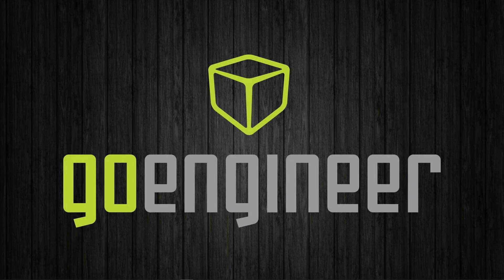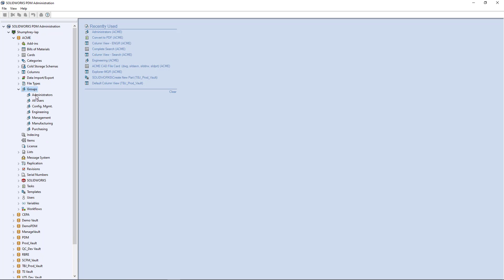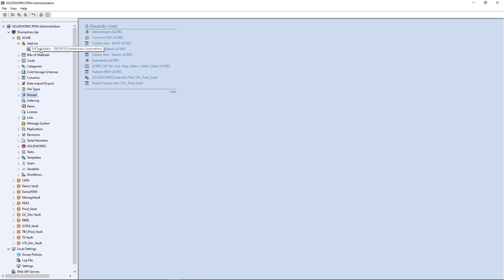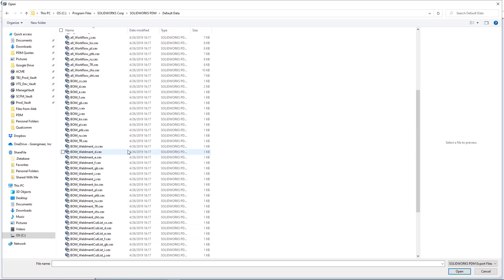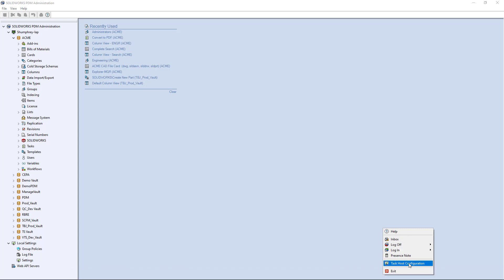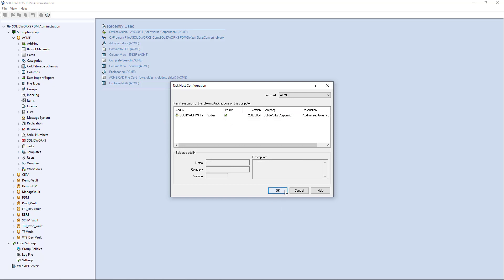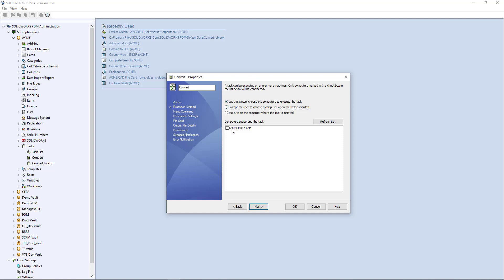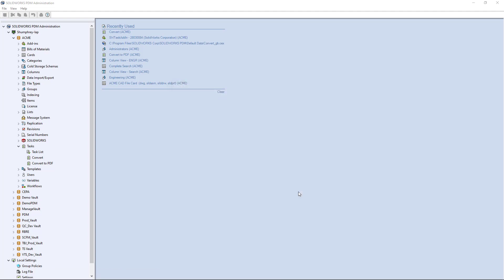SOLIDWORKS PDM Tutorial - How to Enable Task Host Configuration to Run PDM Tasks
SOLIDWORKS PDM is a powerful data management tool and by using the automated Tasks in SOLIDWORKS PDM Professional you can become even more efficient! This step-by-step tutorial will walk you through on how to enable and configure the PDM Task Host Configuration tool for either your server, your client(s) machine, or both! Once you have enabled the Task Host Configuration tool to run tasks on your machine you will be able to run tasks like automated PDF creation and export, STEP and IGES file creation and export and much, much more!